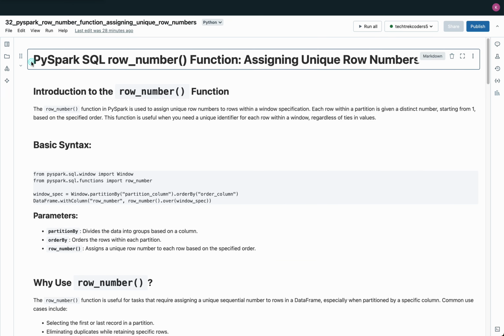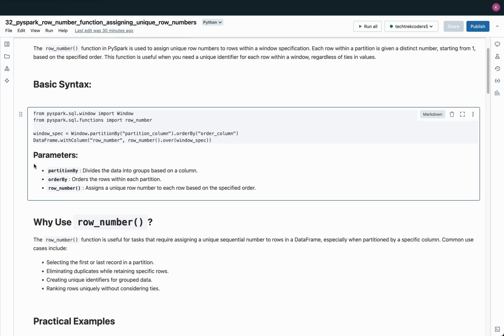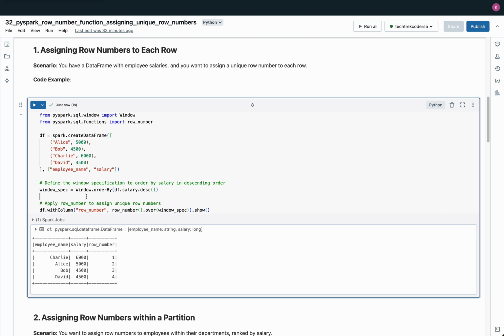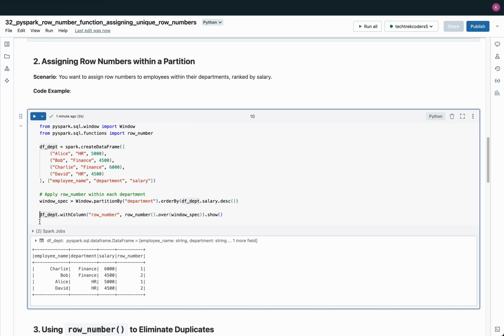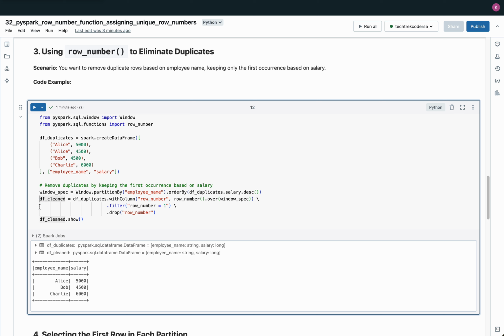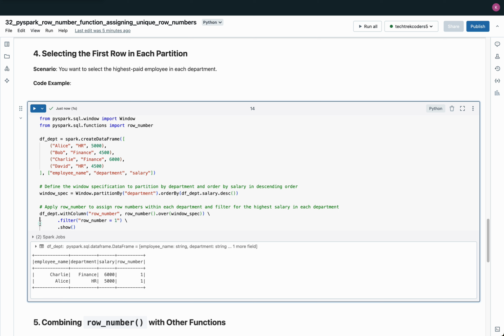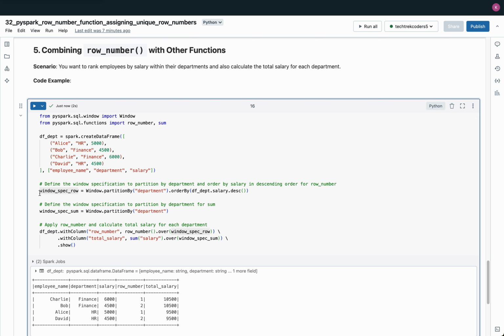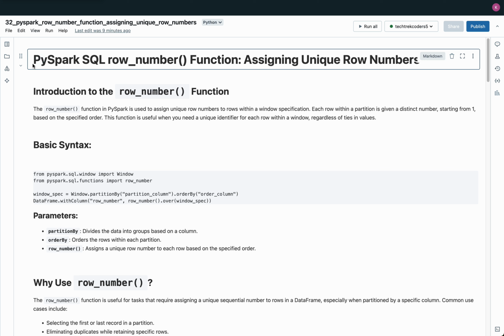PySpark SQL row_number() Function: Assigning Unique Row Numbers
In this video, we dive into the PySpark SQL row_number() function, which helps you assign unique row numbers to rows within a partitioned dataset. This function is useful when you need to create sequential row numbers based on specific criteria, such as ordering by salary or date. By the end of this video, you'll understand how to leverage row_number() for tasks like ranking, deduplication, and data analysis in PySpark.

Topics Covered:

Introduction to the row_number() function
Partitioning and ordering data
Practical examples using PySpark
Use cases for ranking and deduplication